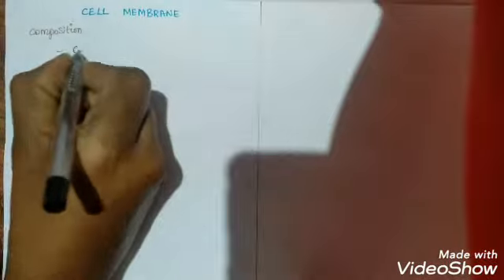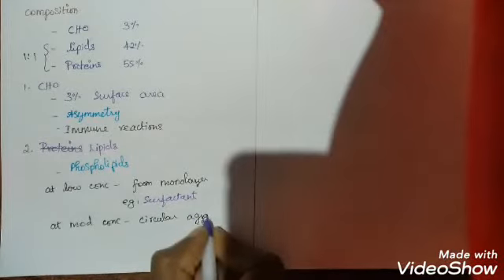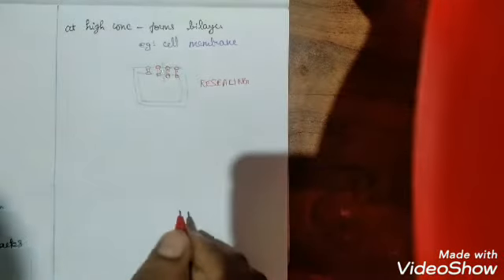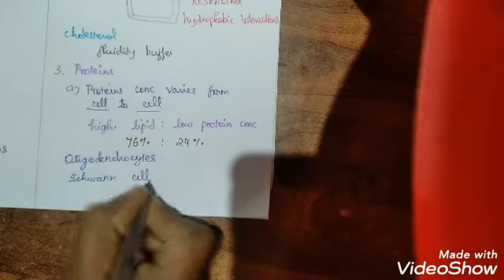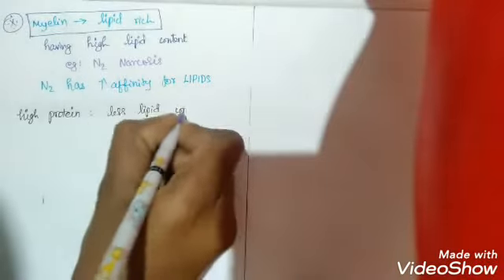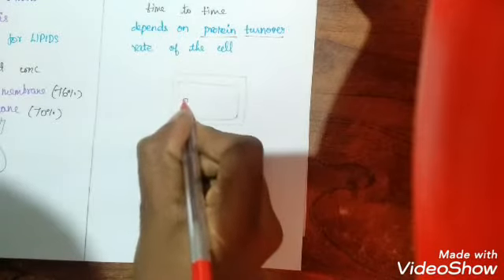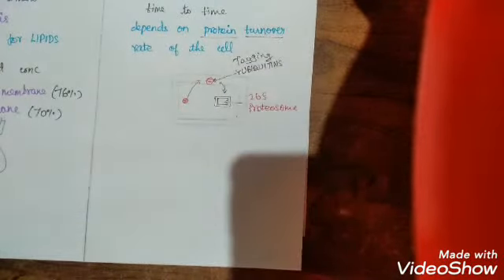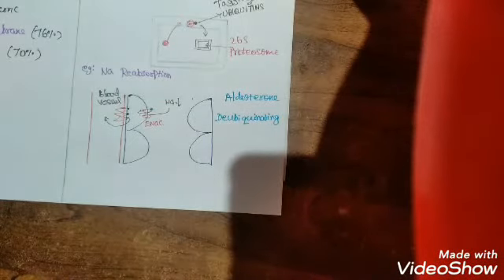Study with me📒 Cell membrane/ Protein turnover/ FMGE/ Medical preparation 📚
CHO
Lipids
Proteins